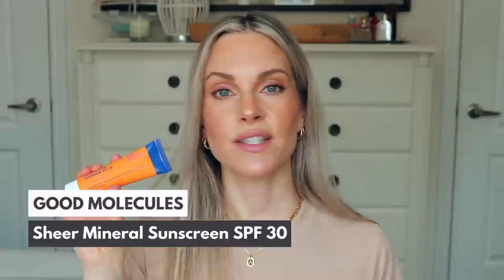12 AMAZING MINERAL FACE SUNSCREENS | TINTED & NON-TINTED FORMULAS THAT WORK UNDER MAKEUP! APPROVED✅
Hi Beauties! In today's video, I am going to be sharing 12 amazing mineral face sunscreens that work well with or without makeup. There are tinted and non-tinted formulas that range in all price points. These physical sunscreens are 100% approved! ▪️Links Below▪️

▪️PRODUCTS MENTIONED IN VIDEO:
Neutrogena Purescreen + Mineral UV Tint SPF 30: US/CAD
Eucerin Sensitive Mineral Face Tint SPF 35: US/CAD
Dr. Jart Tiger Grass Camo Drops SPF 35: US or CAD or UK
Ilia Super Serum Skin Tint SPF 30: US or CAD or UK
Colorescience Sunforgettable Total Protection Face Shield Flex SPF 50: US or CAD
Paula's Choice Super Light Wrinkle Defense SPF 30: US/CAD or UK
Colorescience Sunforgettable Total Protection Brush-On Shield SPF 50: US or CAD
Dr. Dennis Gross All Physical Wrinkle Defense SPF 30: US or CAD
Good Molecules Sheer Mineral Sunscreen SPF 30: US or CAD or UK

▪️MAKEUP I AM WEARING:
Lawless Shape Up Soft Fill Eyebrow Pencil (Blondie) US or CAD
Rare Beauty Soft Pinch Liquid Blush (Joy): US or CAD or UK
Charlotte Tilbury Beautiful Skin Medium to Full Coverage Radiant Concealer (Shade 4): US or CAD or UK
Givenchy Prism Libre Finishing Setting Powder (Shade 3): US or CAD or UK
Makeup By Mario Plumping Lip Serum (Bare Glow): US or CAD